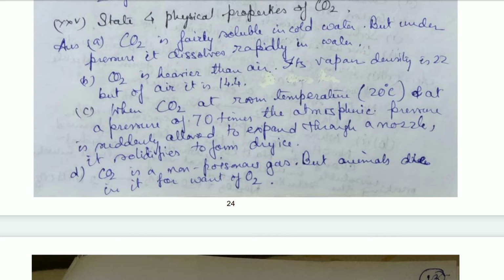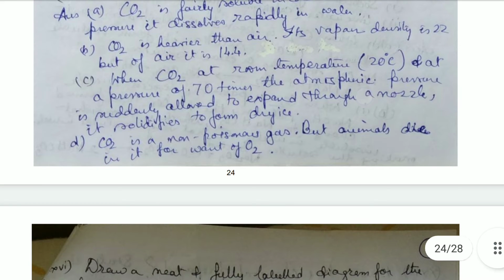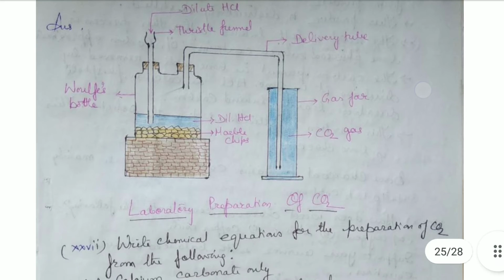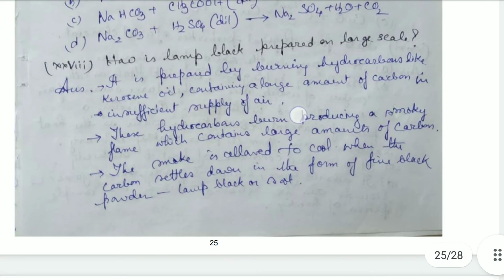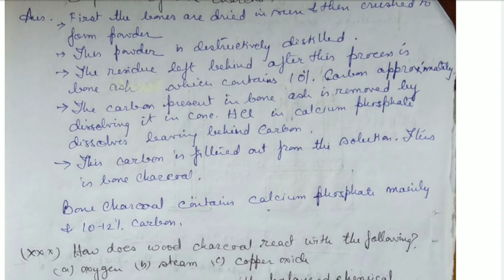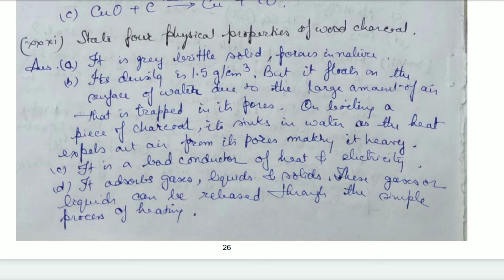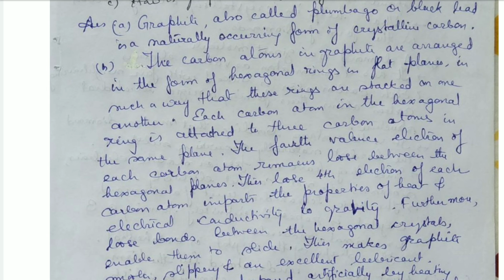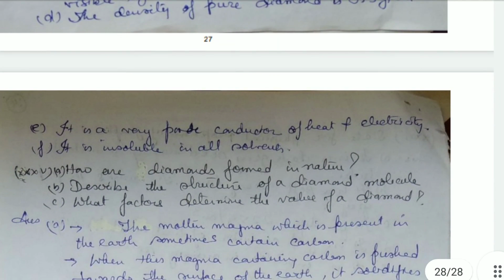Q And A On Carbon & Its Compounds, Part VI, ICSE, CLASS VIII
Study Questions, Part IV, ICSE, CLASS VIII